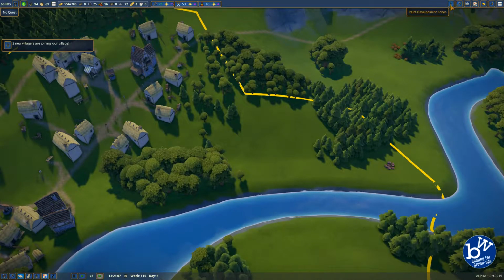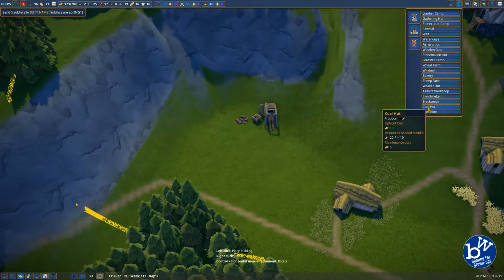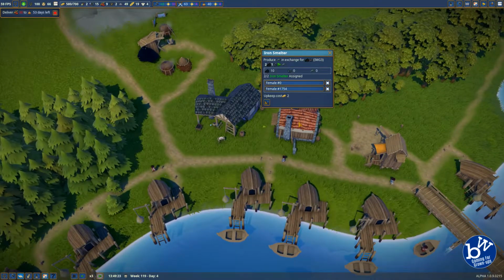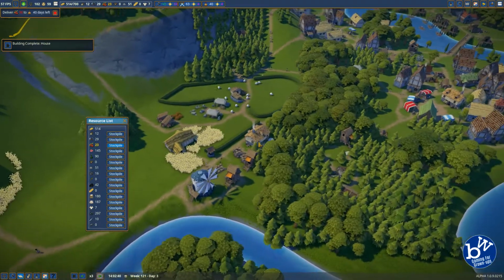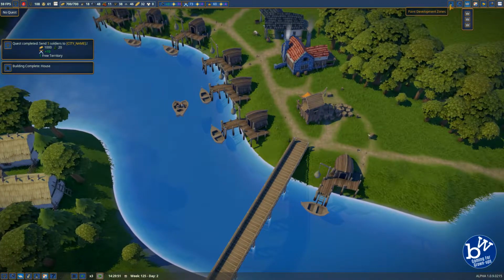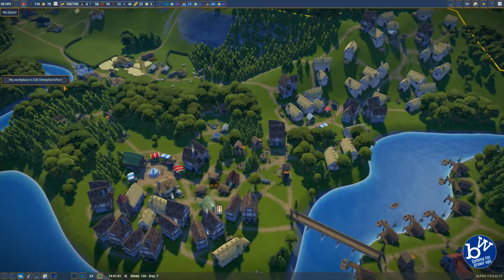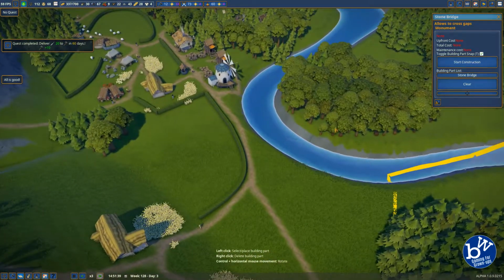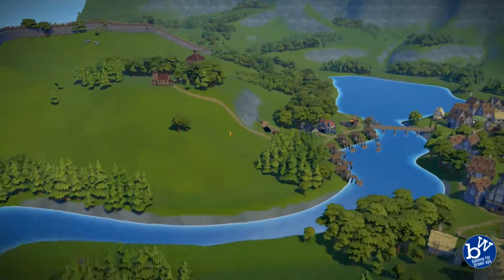Off to War : Foundation medieval city builder Play Through #10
Foundation is a Medieval City builder game. You start the game with virtually nothing and hopefully end the game with a working well run village.

In this episode:
Now the Castle keep is built the king wants us to send troops ... many times (actually this started the end of the episode).
We also buy more land and start building the castle walls